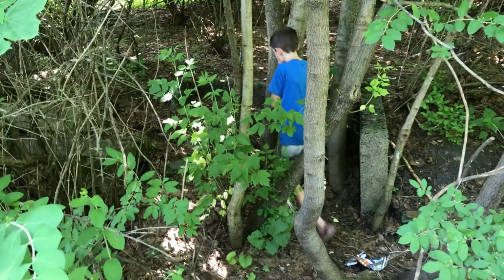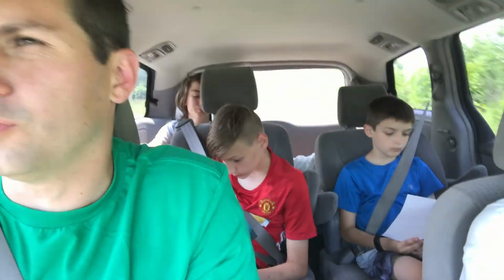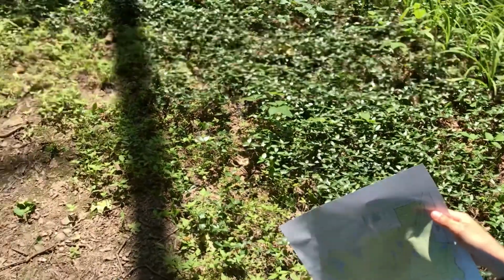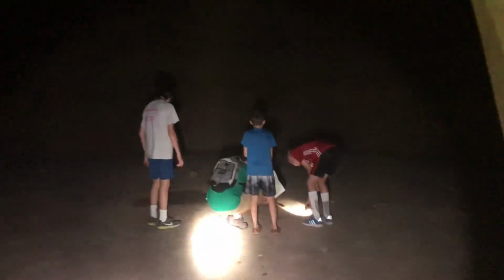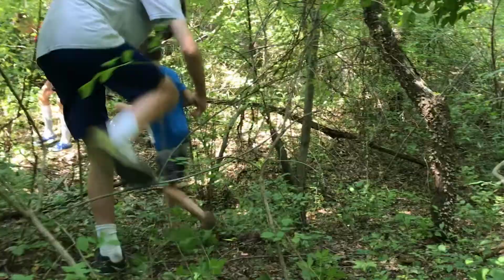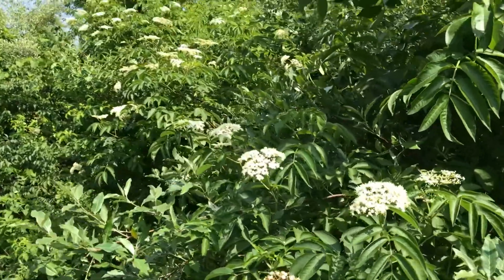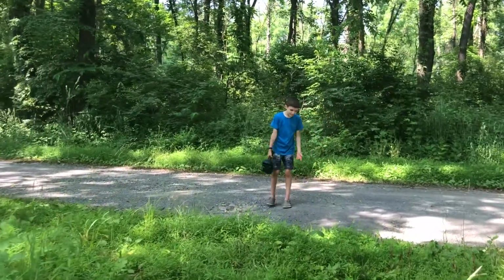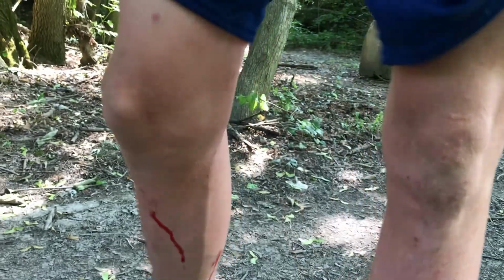Exploring Ghost Towns | Centralia & Alvira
We visit two abandoned towns today that are located within an hour of each other. Centralia was evacuated because the coal mines below it actually caught on fire. It was eerie to walk through a town with streets but nothing else. We also walked down a closed section of highway that is now known as graffiti highway. After that, we drove to Alvira, PA. The government seized land there and built a $50 million facility during World War II. This facility made TNT for the war and stored radioactive waste from the Manhattan Project. We explored the old town’s cemetery and then set off to find 6 of the 149 concrete bunkers. There is nothing more creepy than walking into a dark bunker with no idea what you may find. Add to that a hike through waist high grass, giant thorns and  thick brush, and I think we can say we had an amazing adventure today!